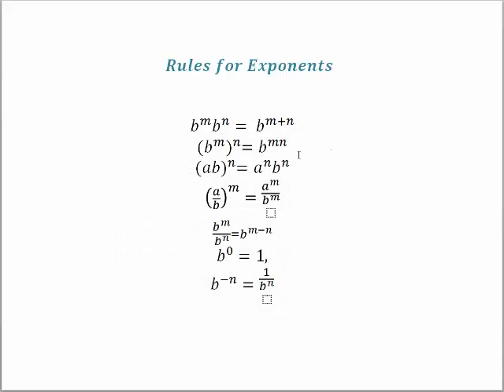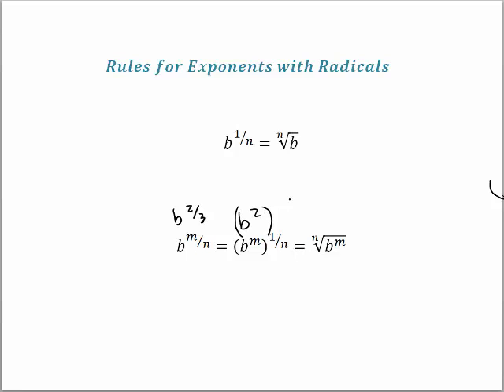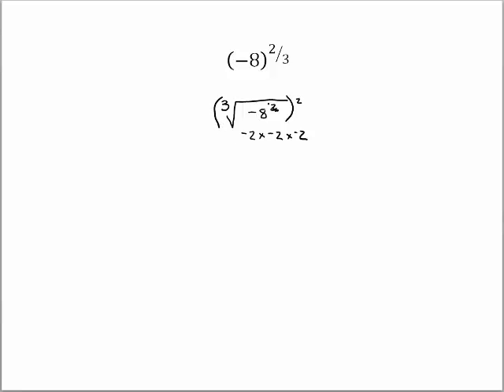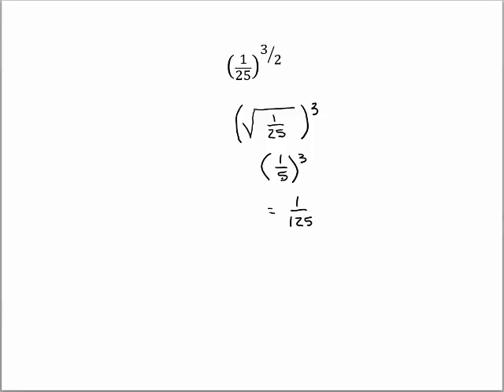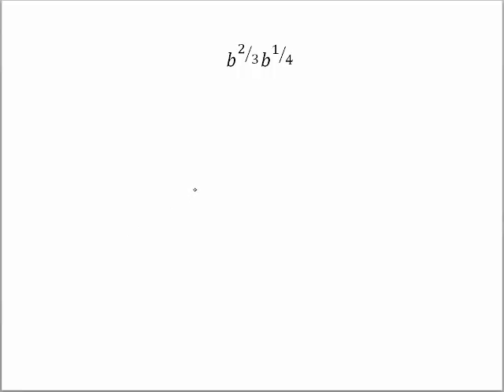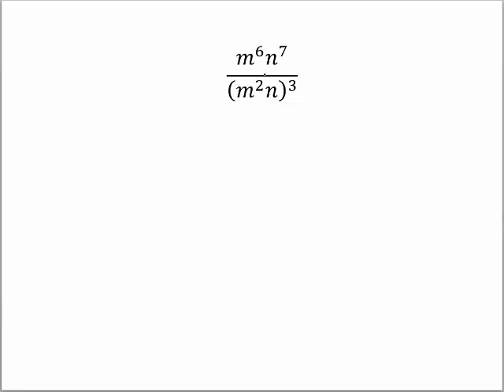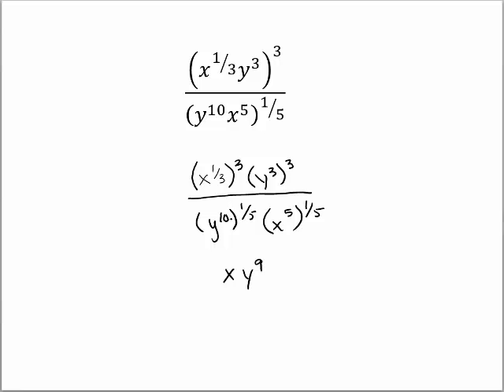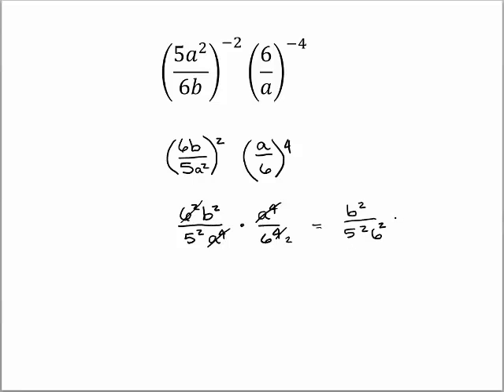Law of Radicals